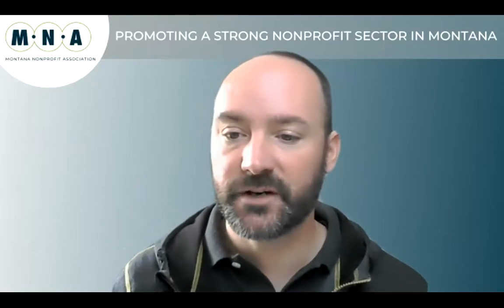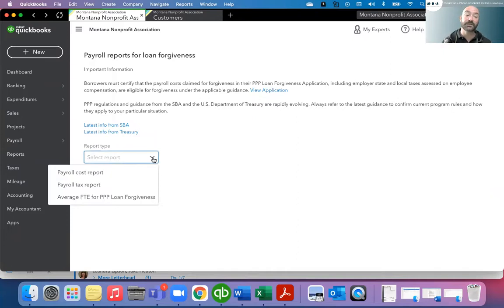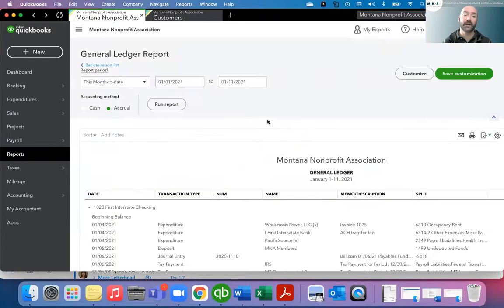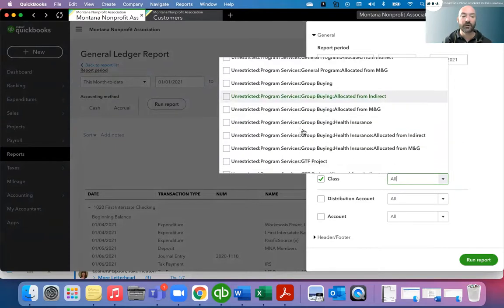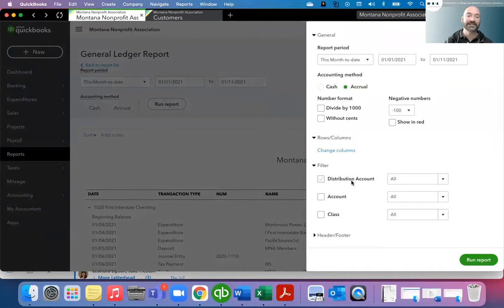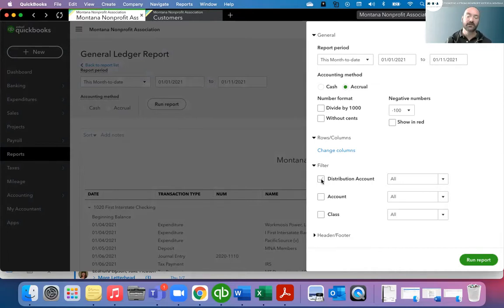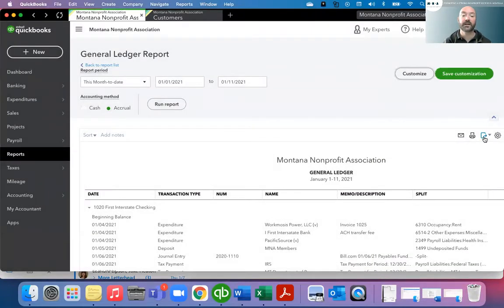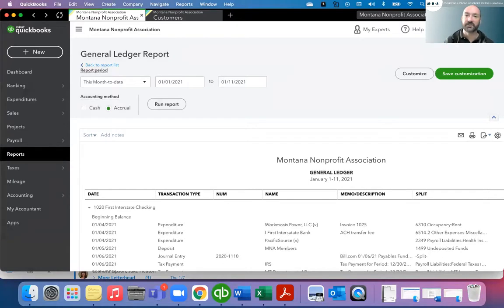CRF GL How To